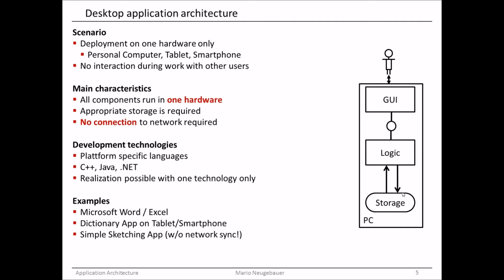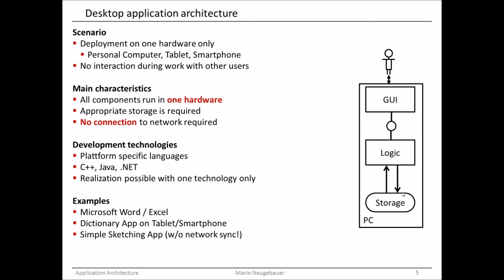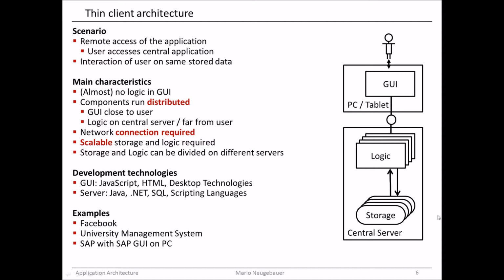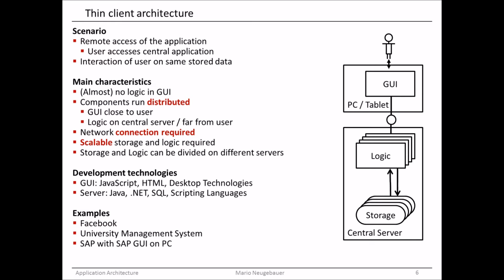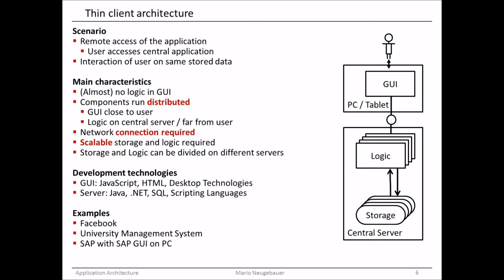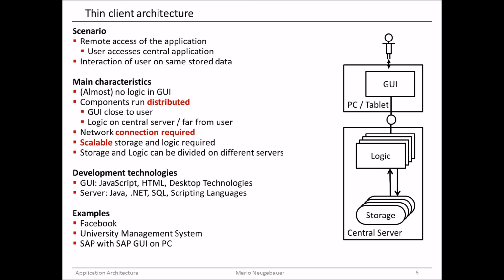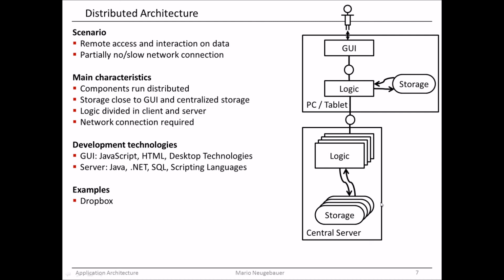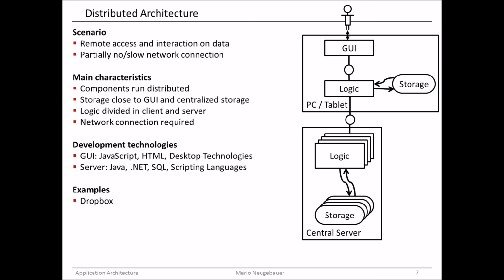LSDP Application Architectures Slide 5 to 7